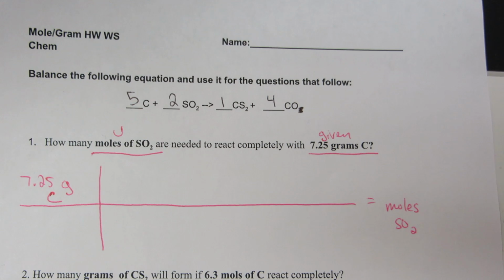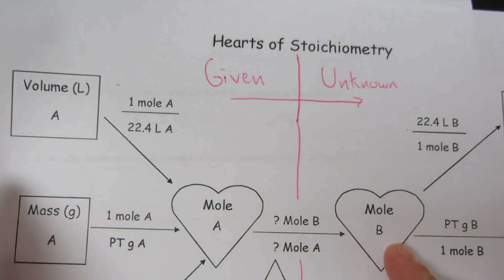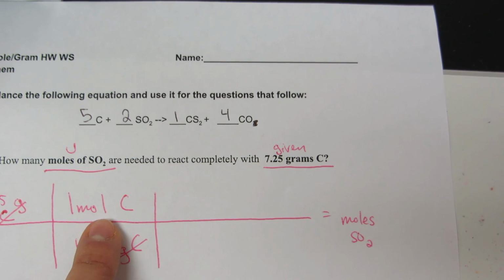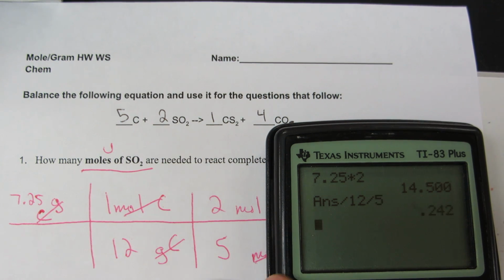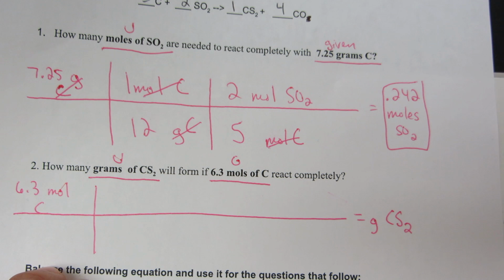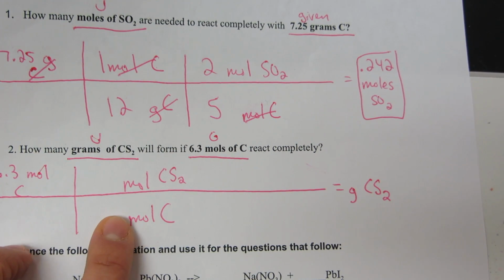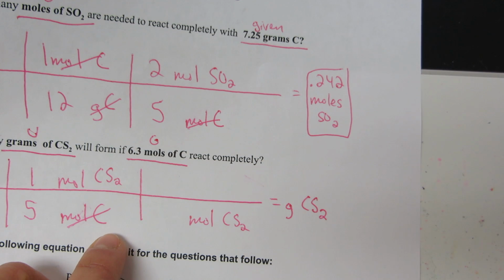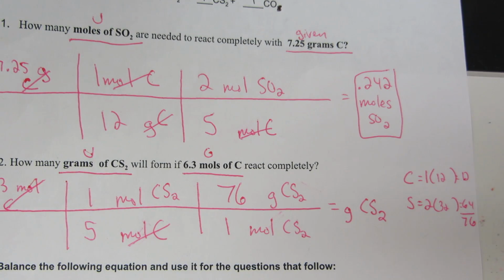Stoich: Mole and Gram Conversions